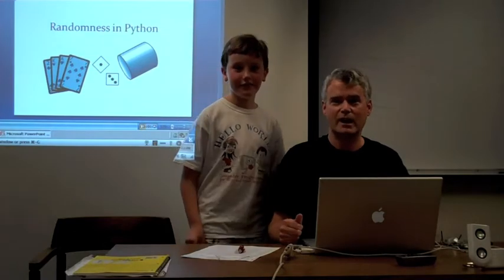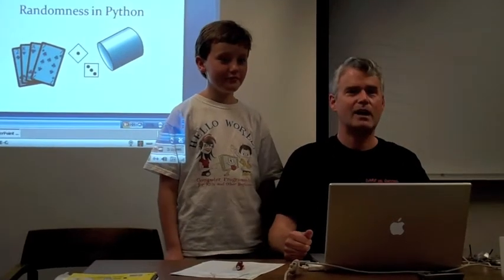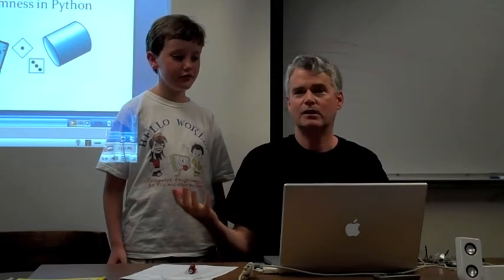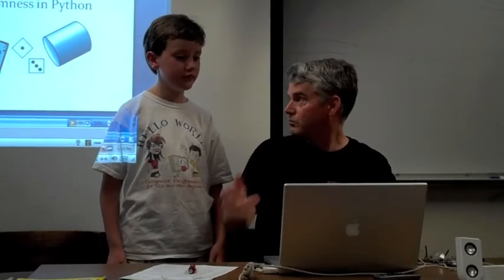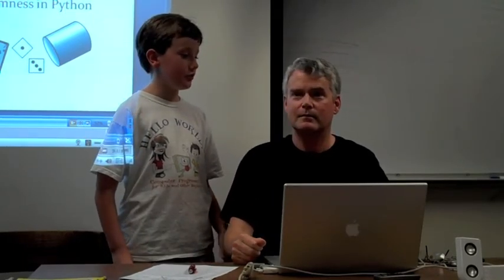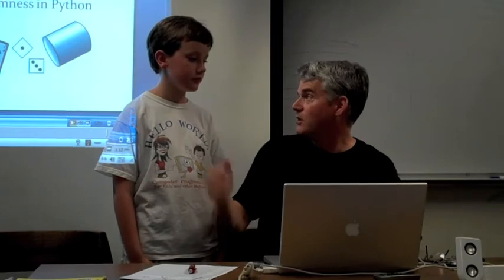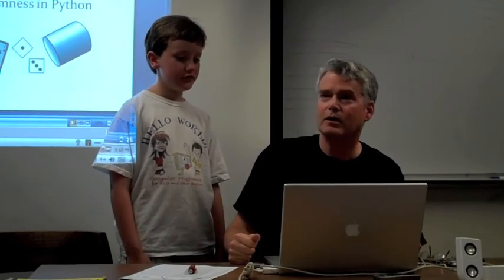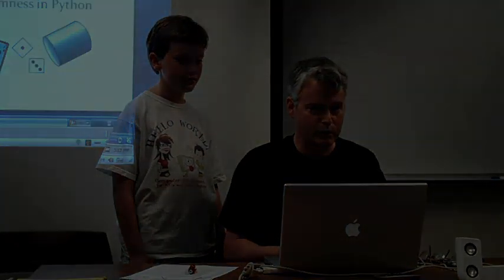Carter Sande Brief Interview with Dave Briccetti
A brief conversation between Carter Sande, young coauthor of the Python book "Hello World! - Computer Programming for Kids and Other Beginners," and Dave Briccetti, at the College for Kids summer program at Diablo Valley College in Pleasant Hill, CA.